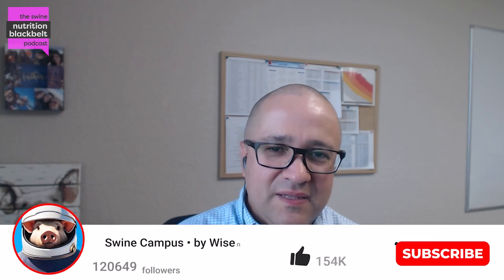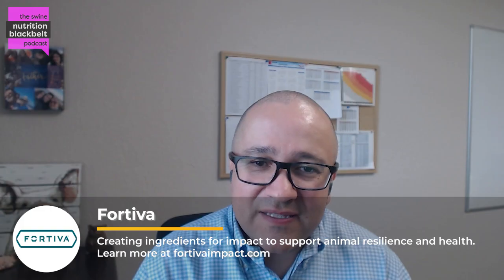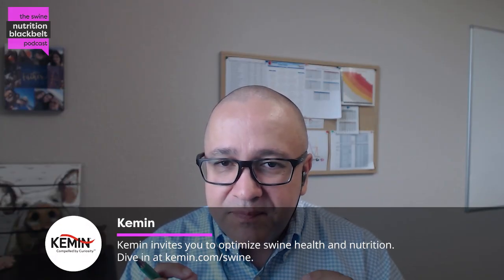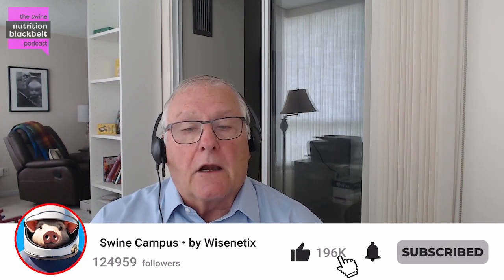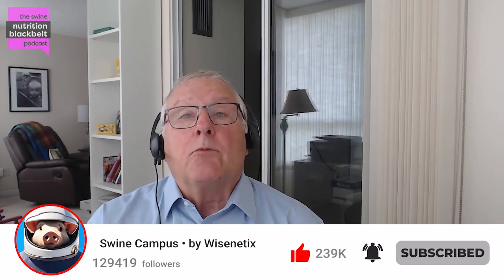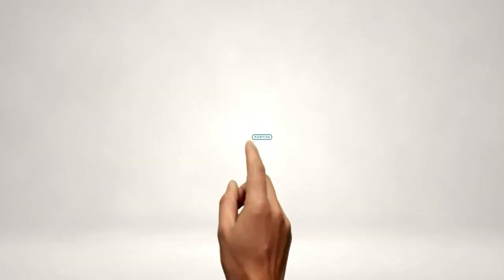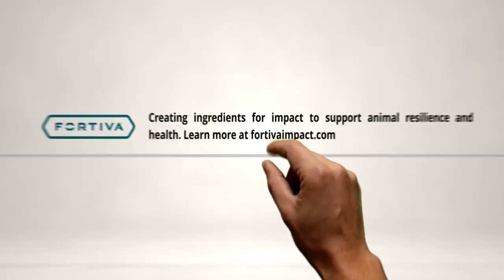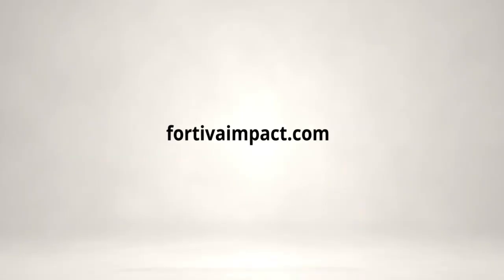The Trends of Swine Nutrition You Need to Know- Dr. John Patience | Part 2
In this episode of The Swine Nutrition Blackbelt Podcast, Dr. John Patience, Professor Emeritus of Animal Science at Iowa State University, continues to explore the latest trends in swine nutrition, focusing on mortality reduction, fiber's role in gut health, and protein digestibility. Dr. Patience highlights key areas of research that are shaping the future of pig health and performance, with a special emphasis on practical applications. Listen now on all major platforms!

"We’re seeing more attention paid to mortality, which is crucial for improving performance and reducing costs in pig farming."

Meet the guest: Dr. John Patience is Professor Emeritus of Animal Science at Iowa State University, with decades of experience in swine nutrition and research. His career spans roles in extension, industry, and research management, including directing the Prairie Swine Centre in Canada. Dr. Patience’s work has advanced practical solutions for swine nutrition, particularly in energy supply, dietary fiber, and improving pig management.

What you will learn:
(00:00) Highlight
(01:02) Introduction
(00:55) Trends in mortality reduction
(01:44) Mortality tracking
(05:21) Role of fiber in health
(06:39) Evaluating protein digestibility
(08:34) Negative trends
(09:32) Closing thoughts